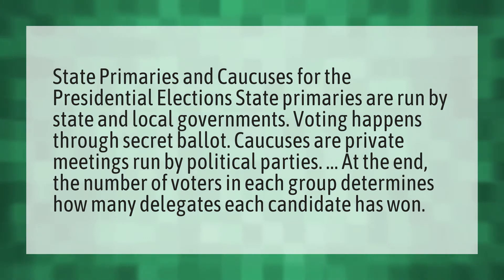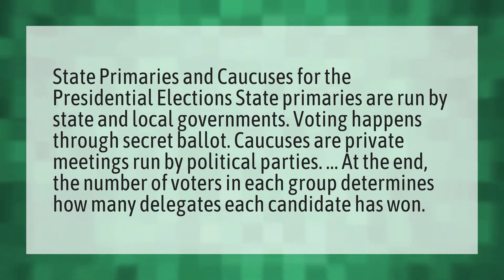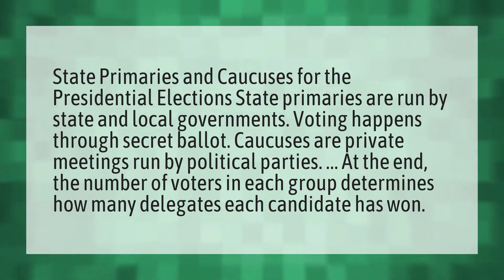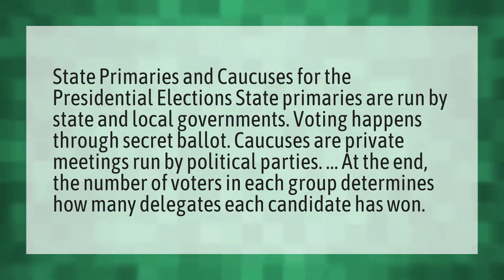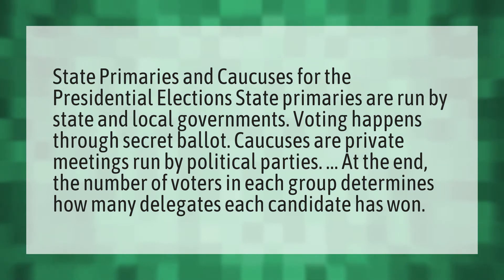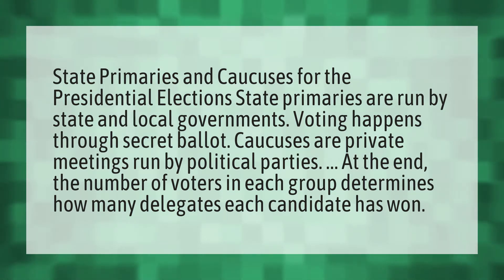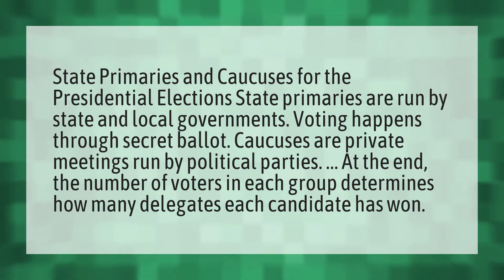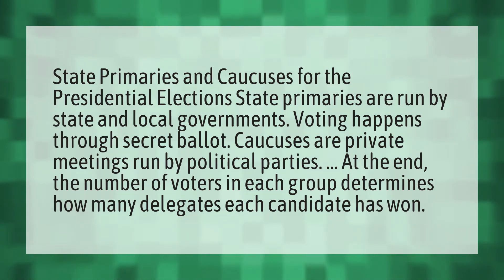How are delegates chosen for each state?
Democratic Convention 2020 • How are delegates chosen for each state?